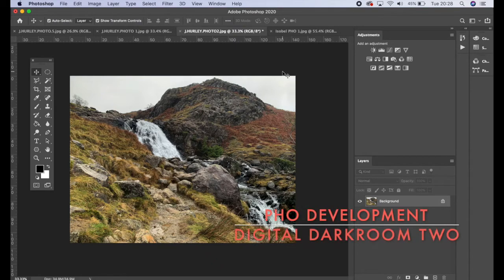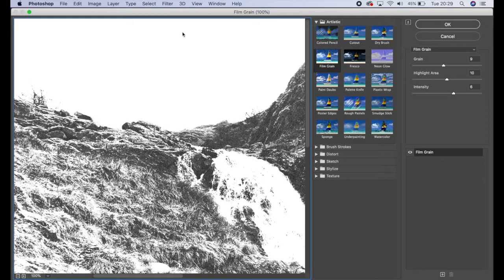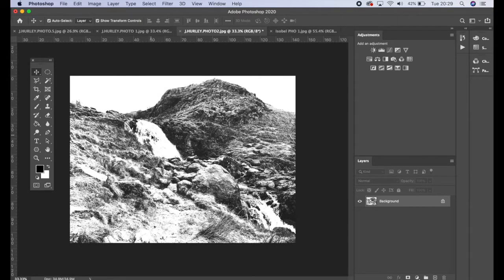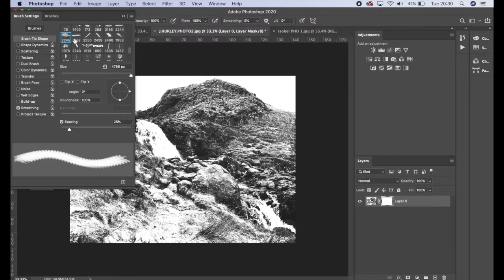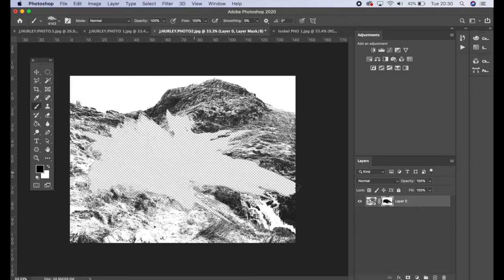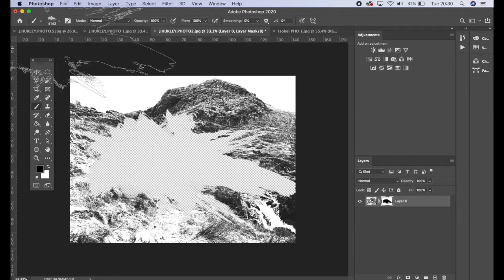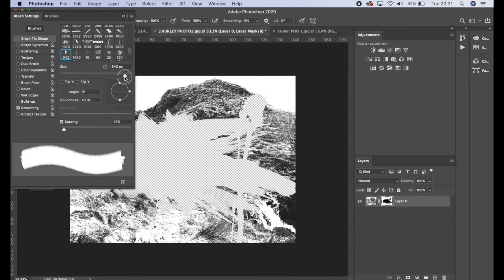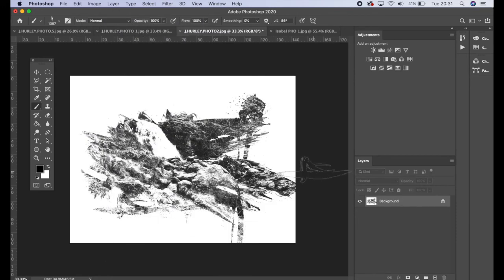Digital Darkroom Two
How to apply a Photoshop brush effectively.

Photoshop Brush Textures are available on the A+D site